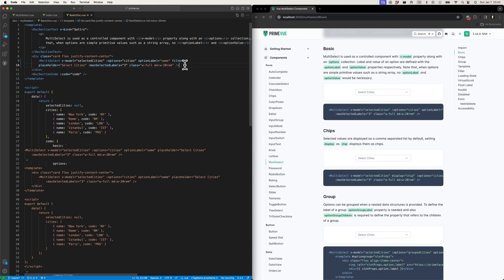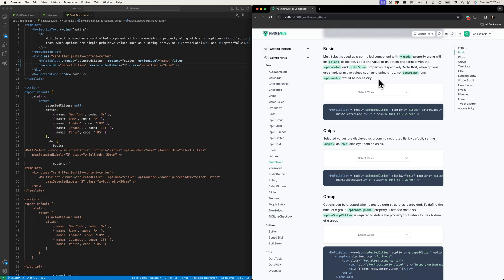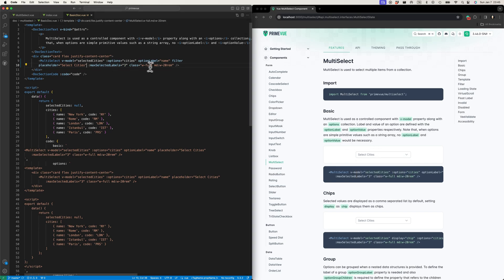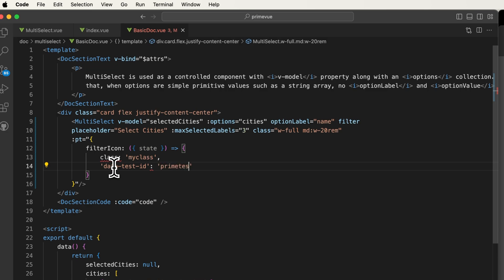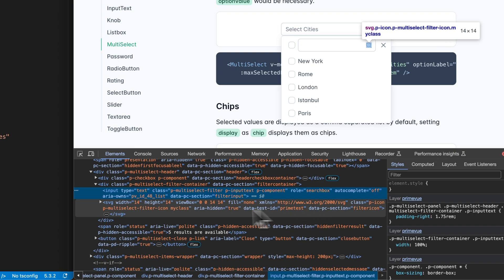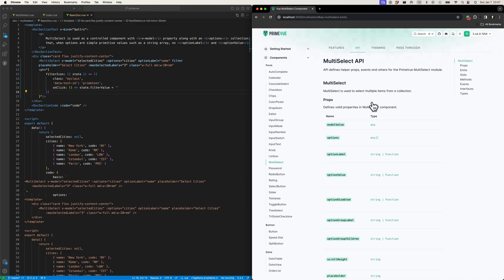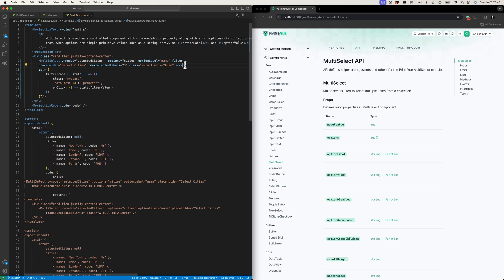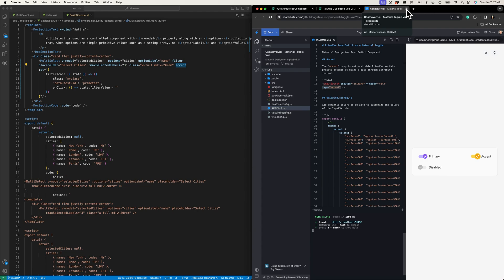Extending Prime Components with Pass-Through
A nice use case of extending MultiSelect to bind a click event listener to implement custom behavior.